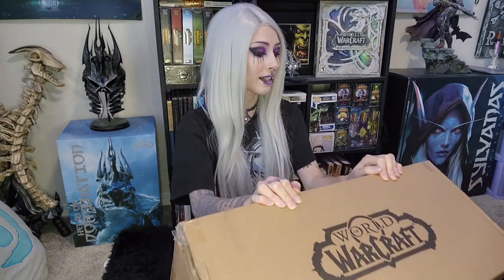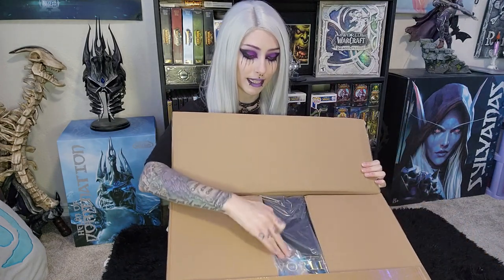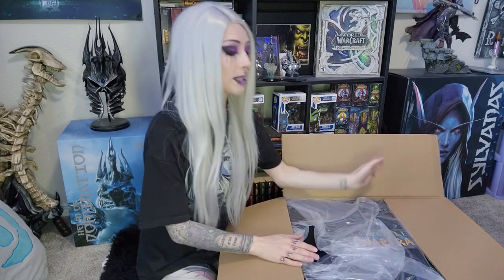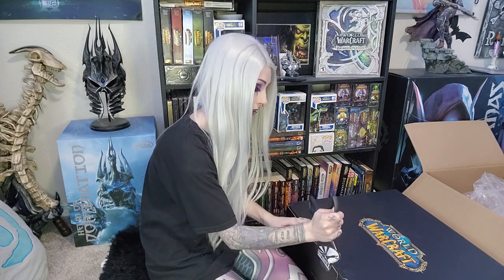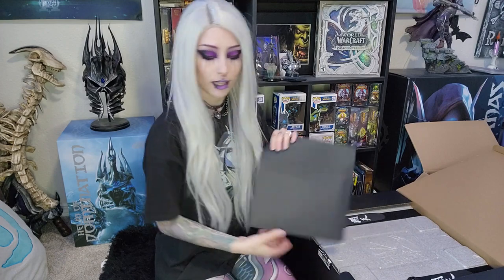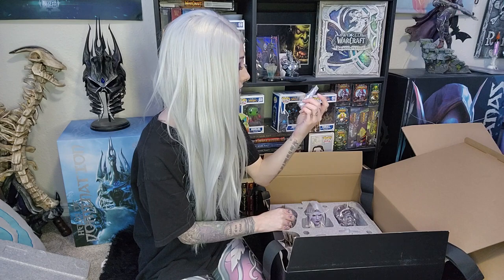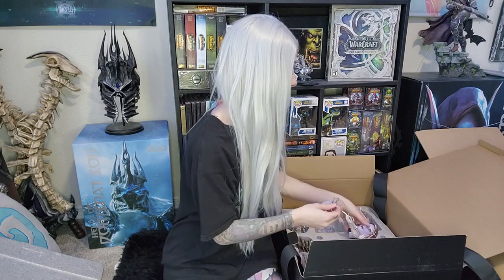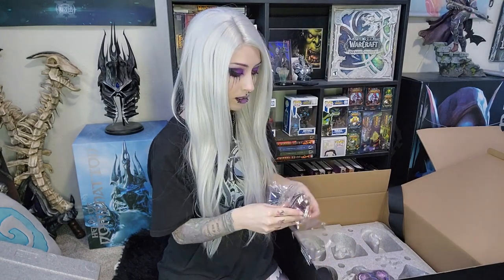Unboxing The World of Warcraft Sylvanas 1:3 Scale Bust Statue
Today Im unboxing the World of Warcraft Sylvanas 1:3 Scale Bust Statue from the Blizzard Gear Store!

🔗  Don't miss out on any of my content and behind-the-scenes! Follow me everywhere: